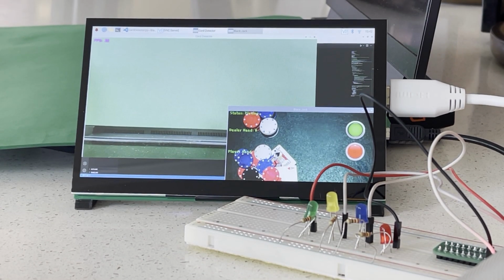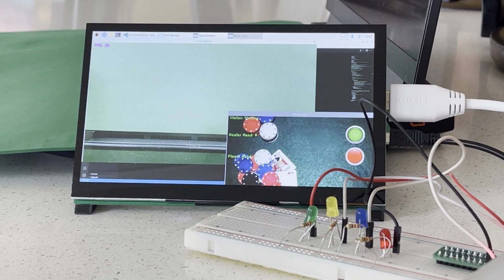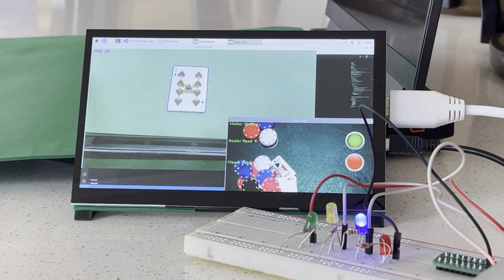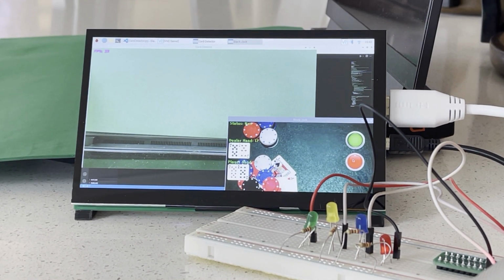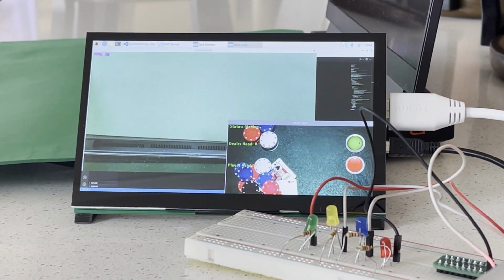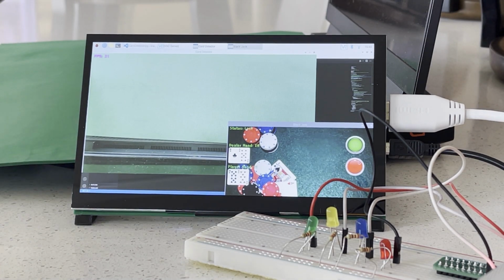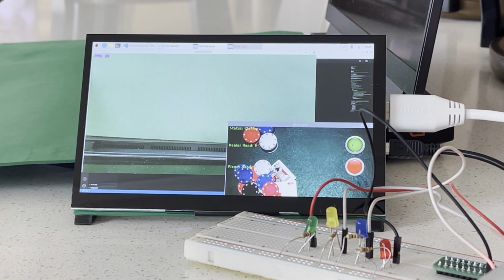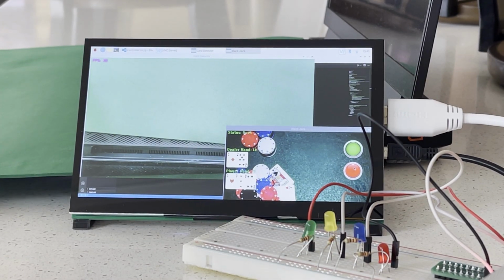Blackjack PT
Project created by Brent Bollingham, Michael Tannehill, and Isaiah Thigpen. Blackjack PT uses the basic strategy of Blackjack to predict the game. It uses image recognition to understand the cards, and lights to suggest the best course of action to the player.